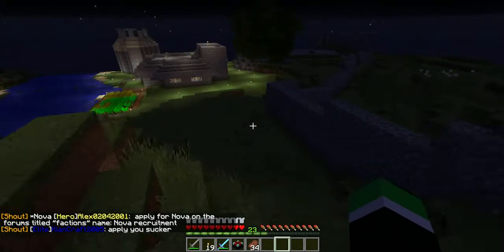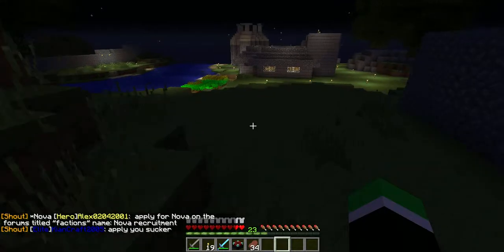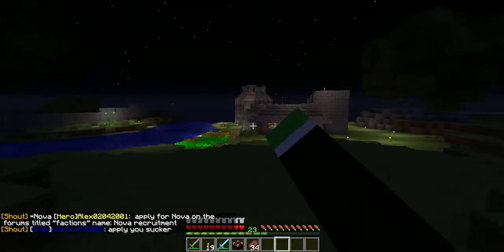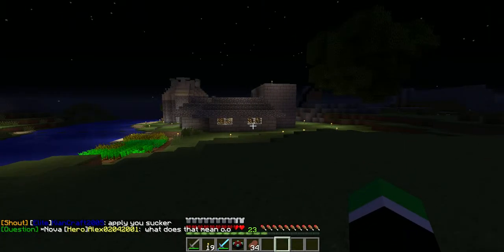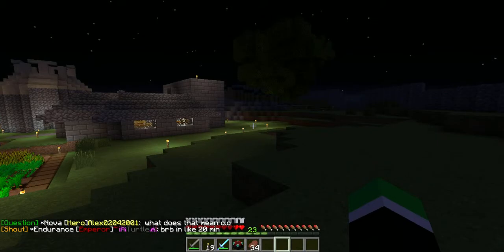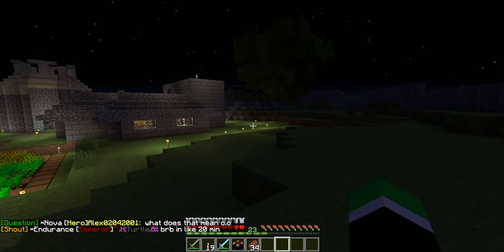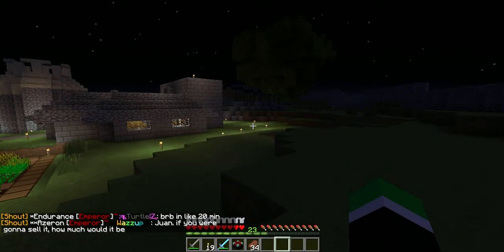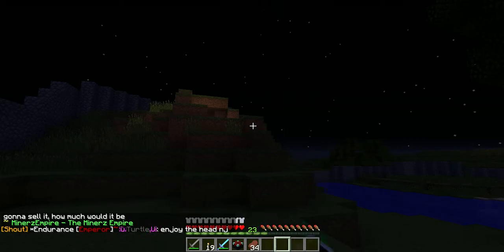Lets Play- Factions (RE)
Sorry about my last video i don't know what happened This is just a short into of what I WAS going to say Thx
:D